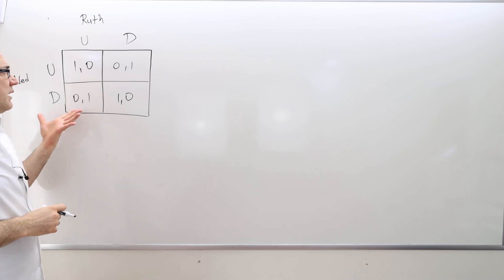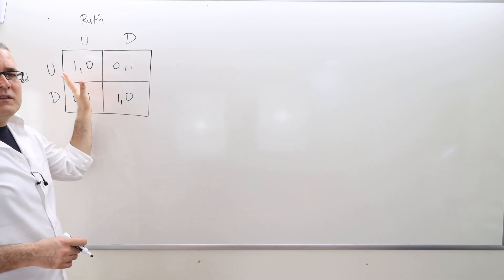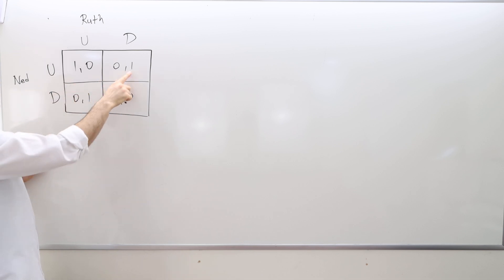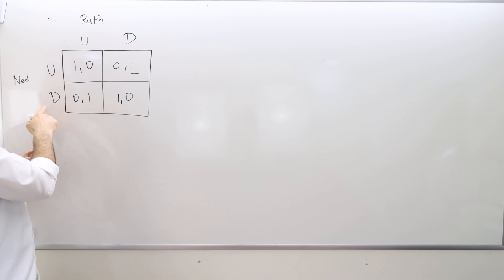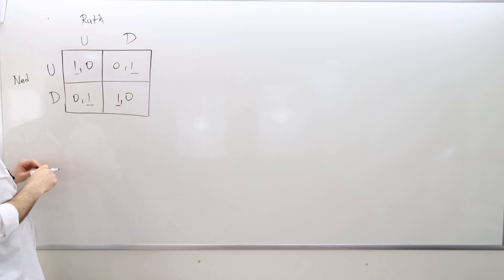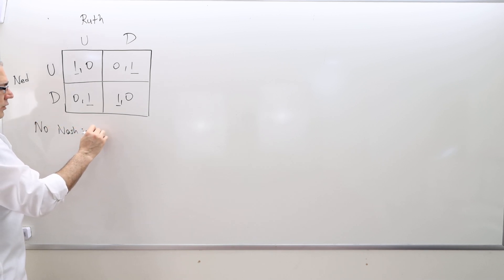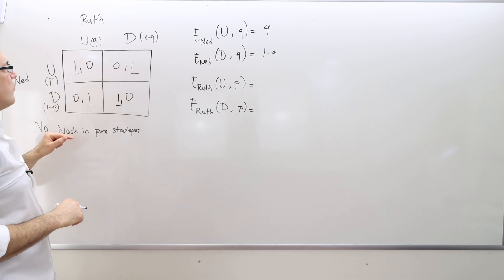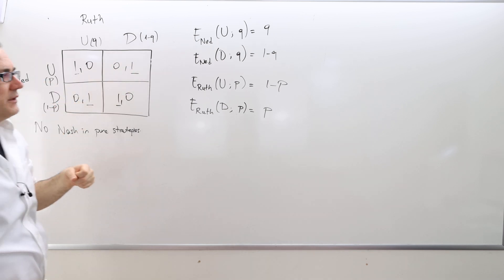(IME2) Chapter 5 - Video 8: Finding Pure and Mixed Nash Equilibria: An Example.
In this episode, I solve a numerical example and show how to calculate all Nash equilibria of a game.